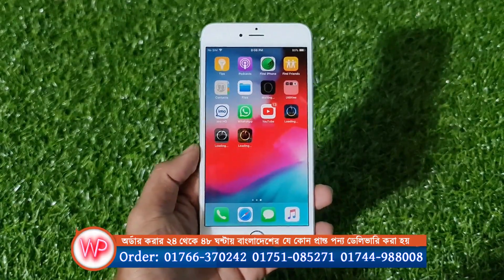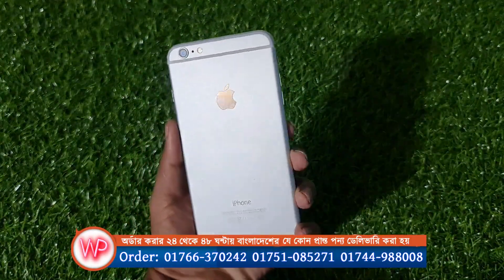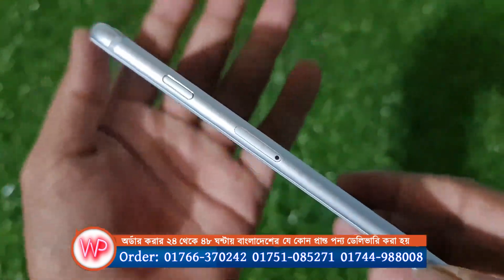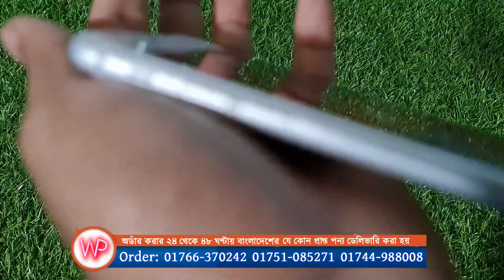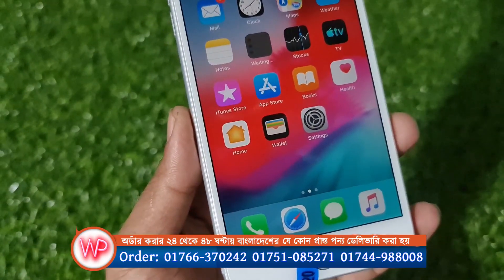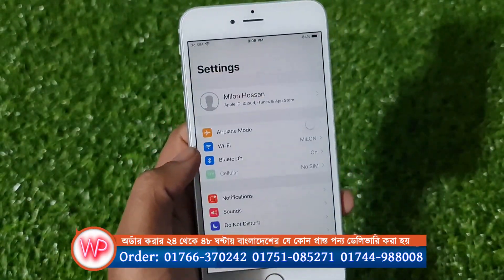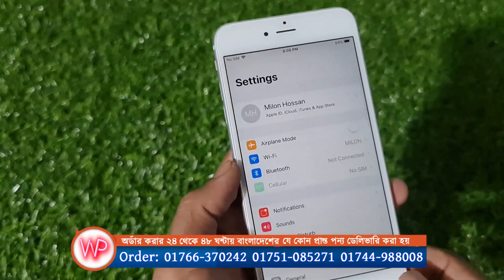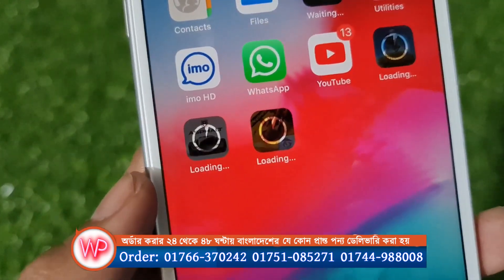পানির দামে, Apple iPhone 6 Plus 64 GB White Color, পানির দামে আইফোন ৬ প্লাস, Water Prices